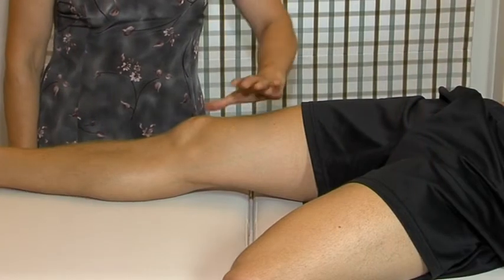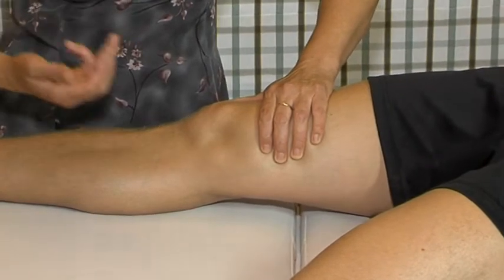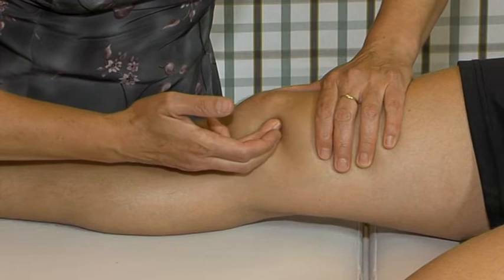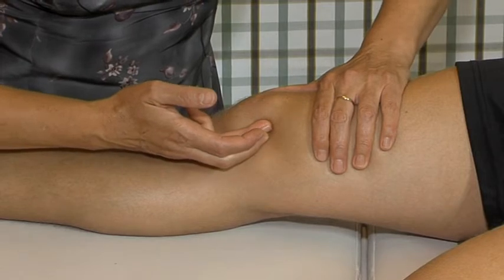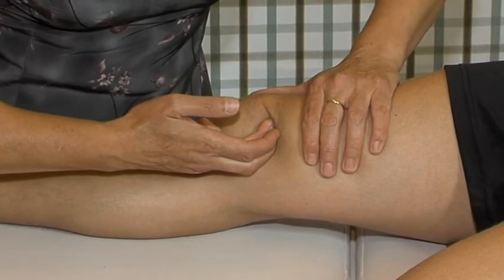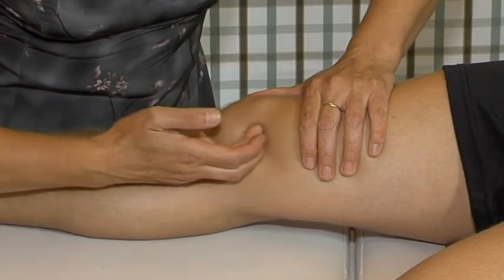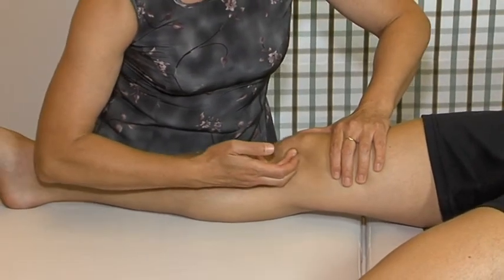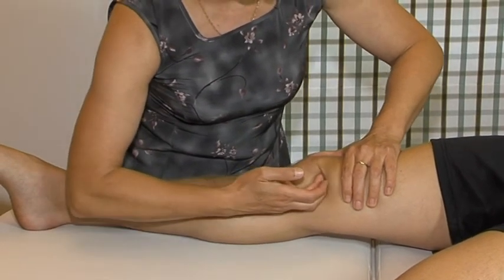Transverse friction massage, quadriceps parapatellar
A practical illustration of the deep transverse friction massage and palpation technique of the  medial and the lateral parapatellar aspect of the quadriceps.
You would like to have an overview of all transverse friction massage techniques frequently used in orthopaedic medicine?